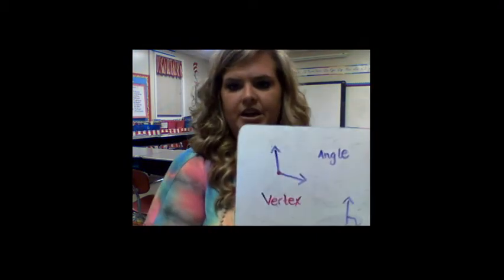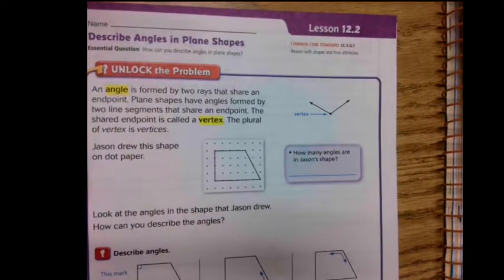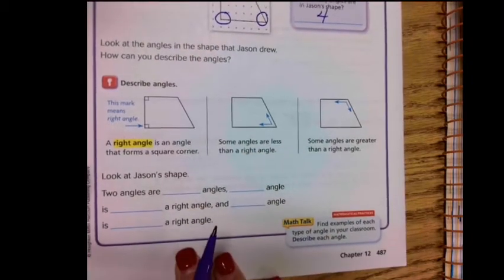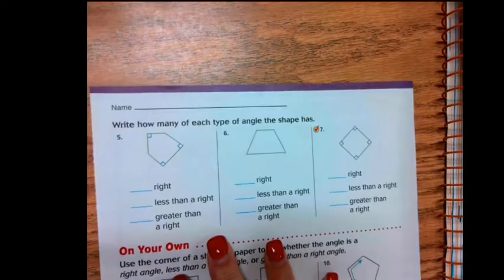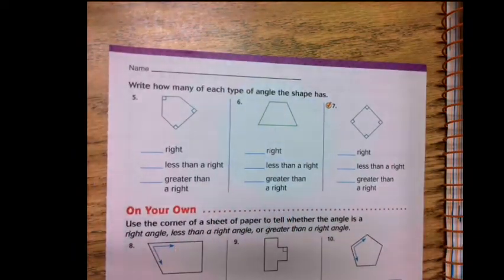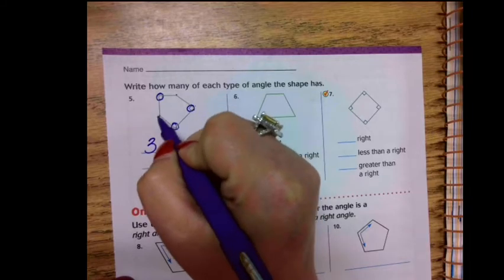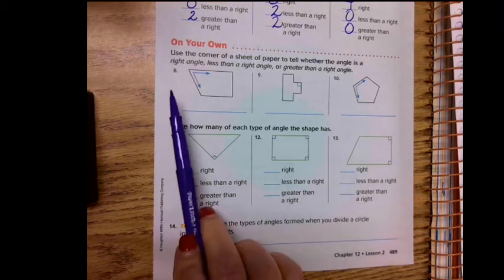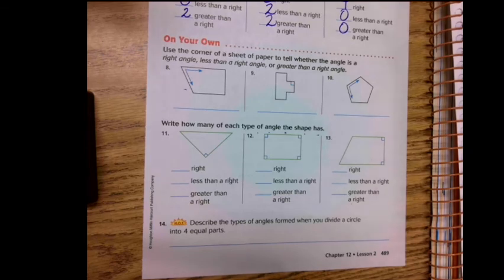Math Lesson 12.2-Day 2